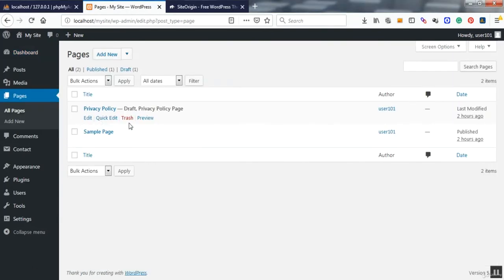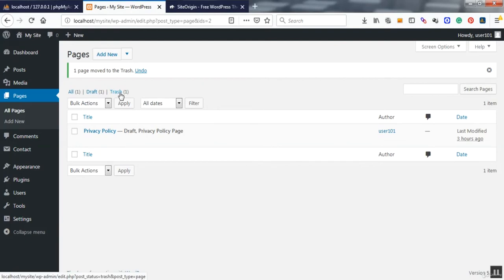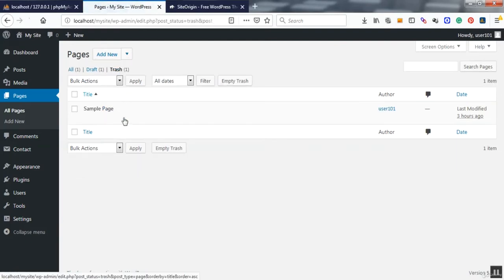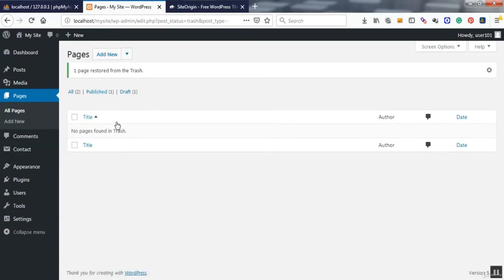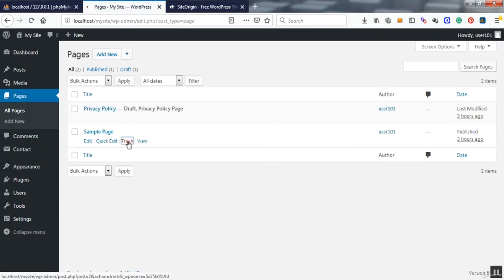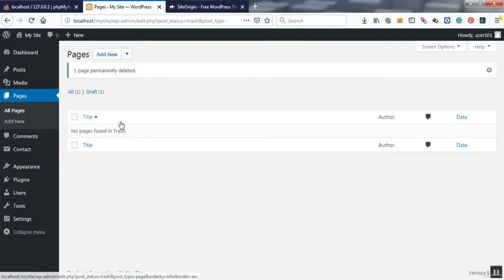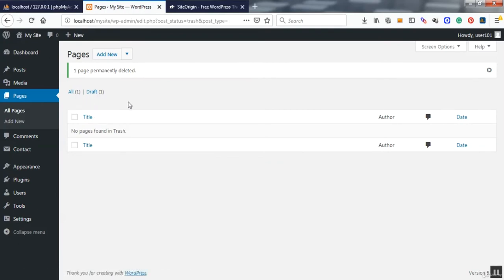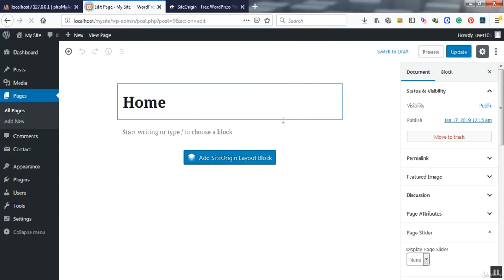How to create delete and restore pages in WordPress | YouTube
In this video we're going to be looking at pages, how you can create a page, how to delete the page and how to restore a page in case you delete it. You can decide you want it back just like your recycle bin.

So in order to do that we need to go to pages and let's click on all to see. We have a page at the moment. We have our sample page and we have a privacy policy page. Currently the privacy policy says it's on draft. Click on trash and delete. Now let's go to trash and see how the opportunity to restore it. You can click on it to restore it back. See no more my trash can go back to all this time around. Trash it again and go about trash and lead prominently. Once you do this you're not getting paid back. So be sure you want to do this ok.

Now next thing we're gonna do is create a new page not to do that just simply click on this Add New. You need to give your page any name and for this I'm going to call it Home then scroll down and click on Publish you've created a new page.

Once the download is complete extract the wordpress file using 7zip or winrar or any other application which you can use to unzip files.

Learnera